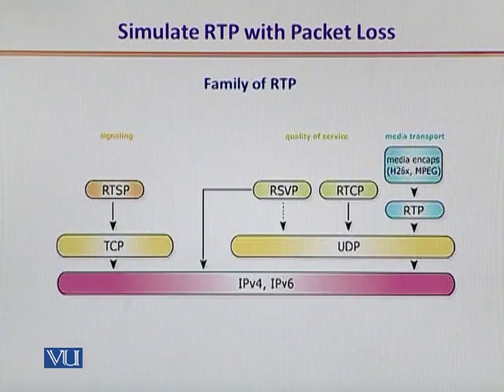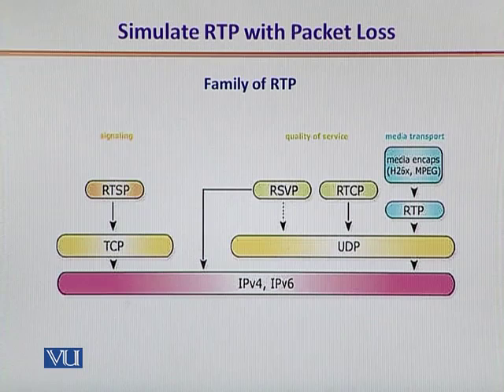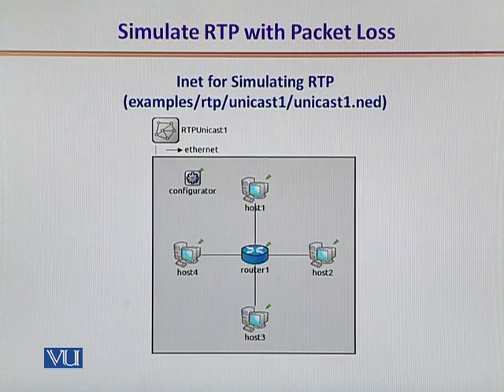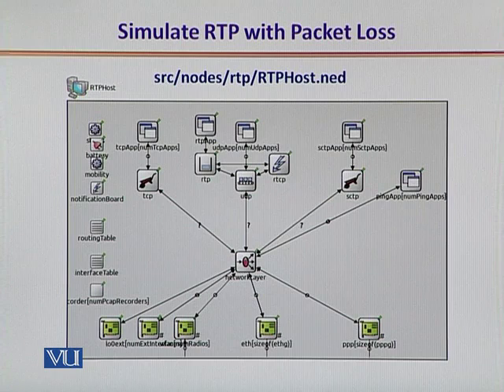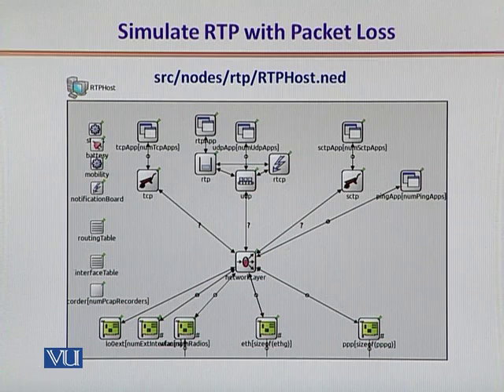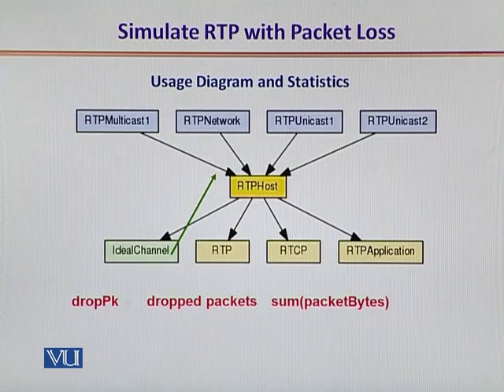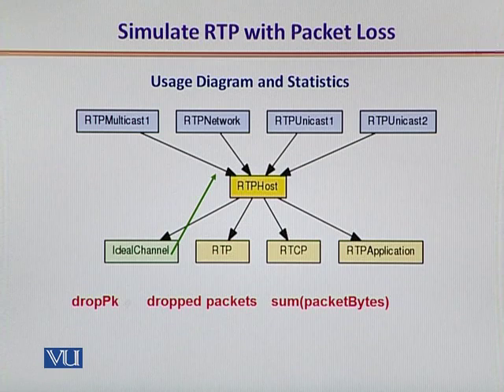CS432_Topic090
Topic: 90